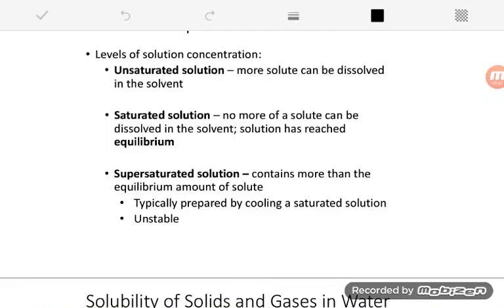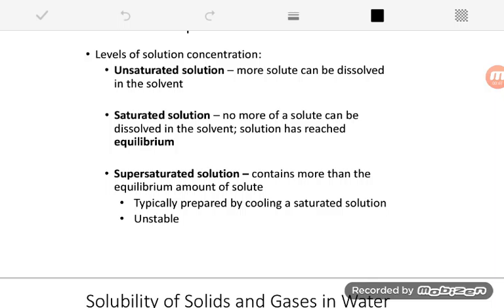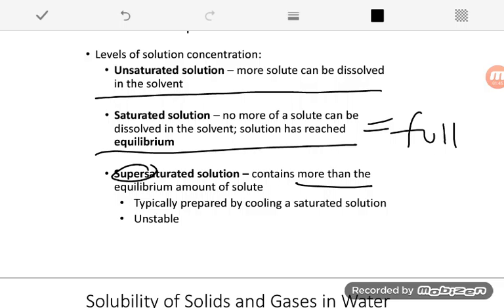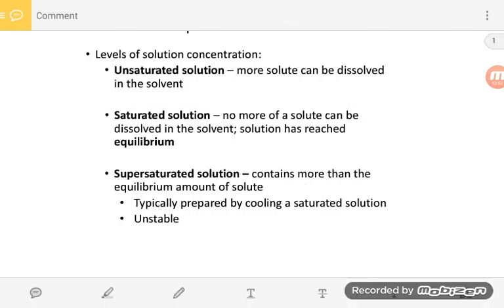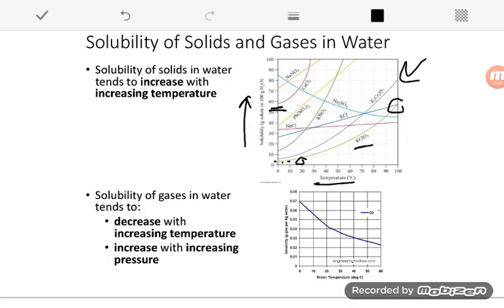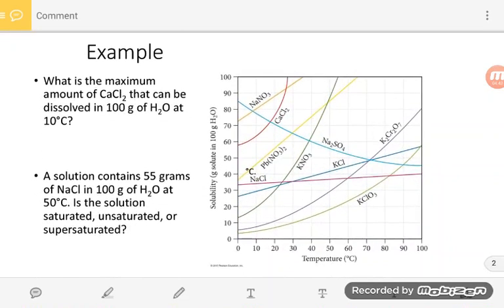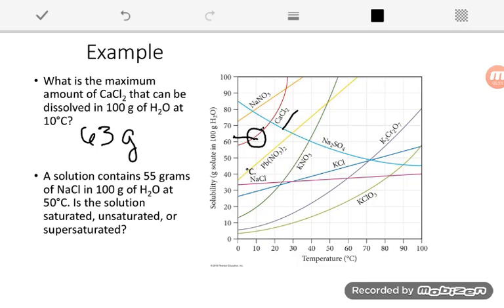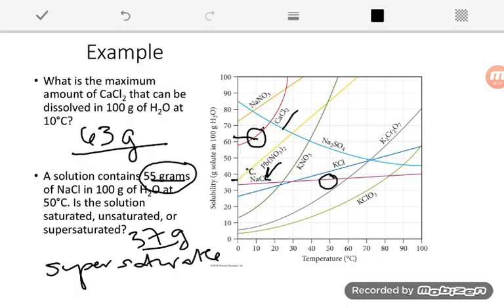Solubility (12.4)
How to determine if a solution is saturated, unsaturated, or supersaturated.